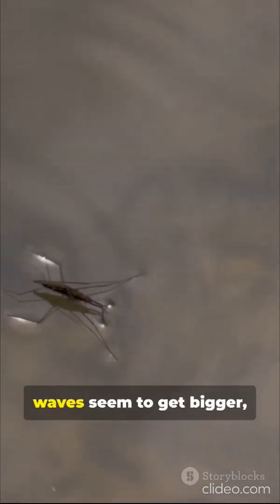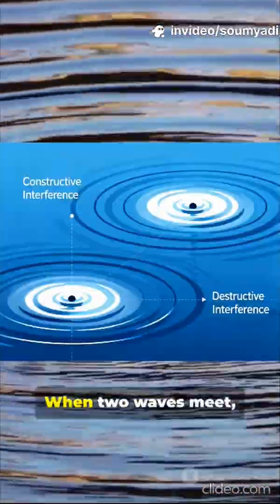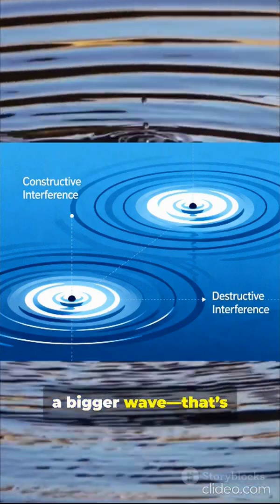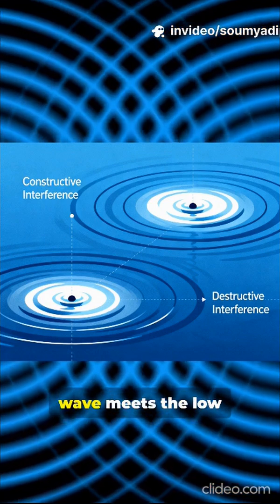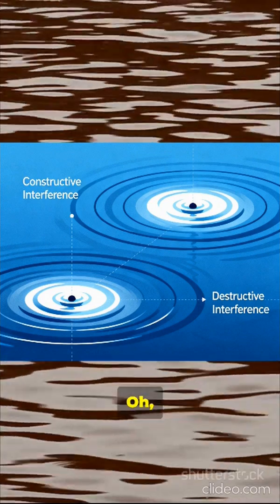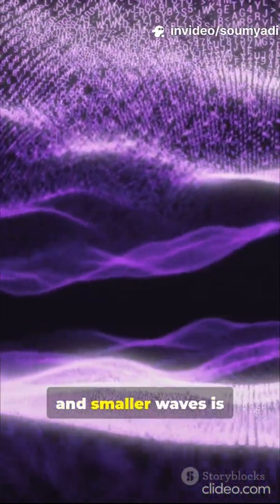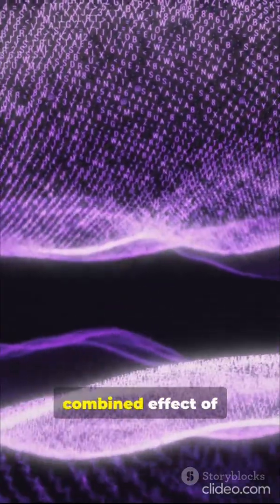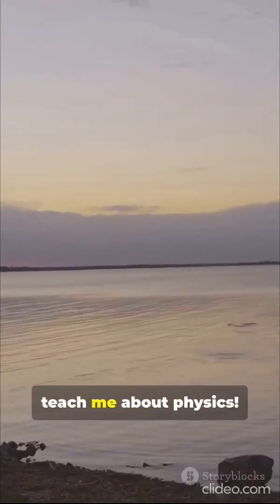The Pond Incident | WAVE INTERFERENCE | GOODWILL ACADEMY| Physics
The WAVE INTERFERENCE concept has been explained in a Storylike manner.